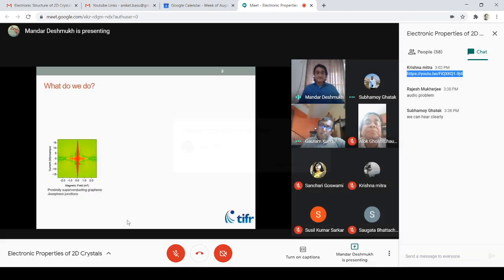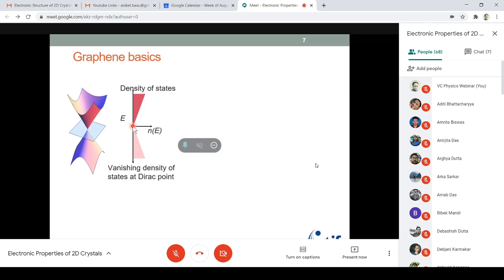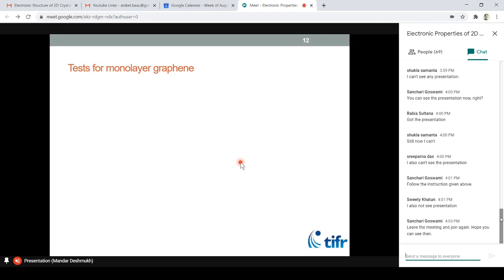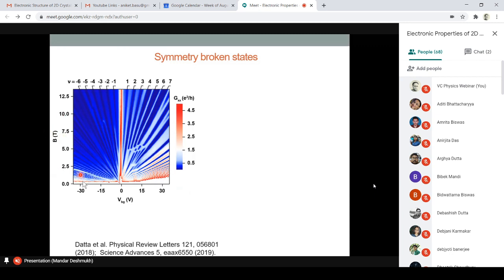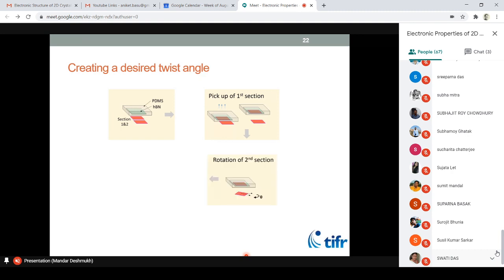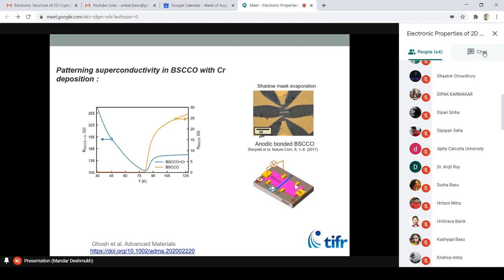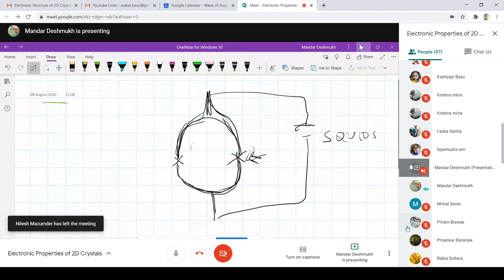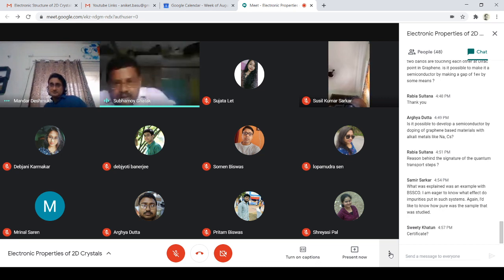Electronic Properties of 2D Crystals - Mandar Deshmukh (DCMPMS, TIFR) at Vidyasagar College, Kolkata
Inaugural webinar at Department of Physics, Vidyasagar College, Kolkata, by Mandar Deshmukh on the Electronic Properties of 2D Crystals. The talk and the Q&A session (1 hr 36 min) are being uploaded for the benefit of those who had to suffer disturbances on Google Meet and/or YouTube Live.